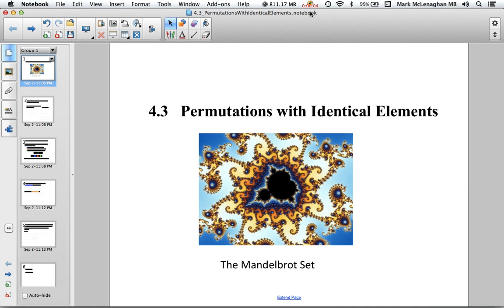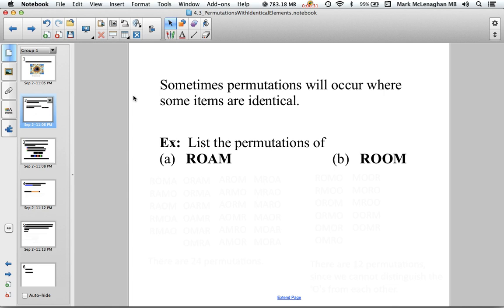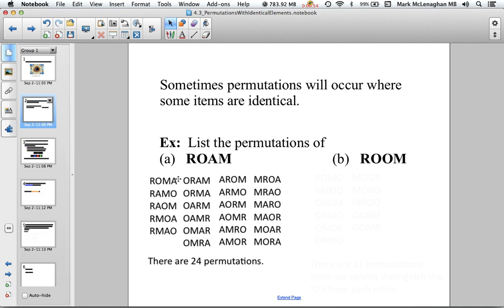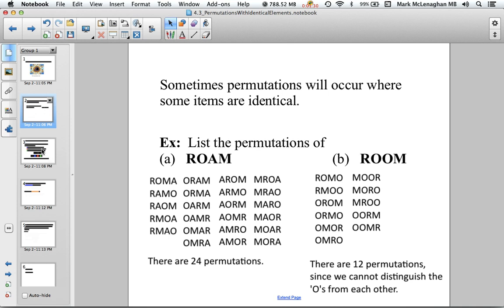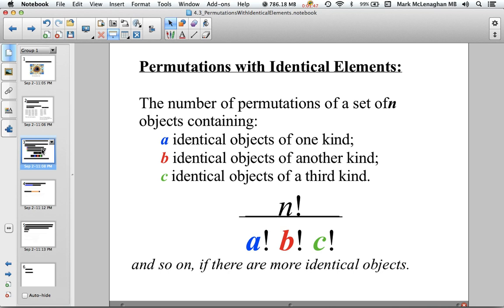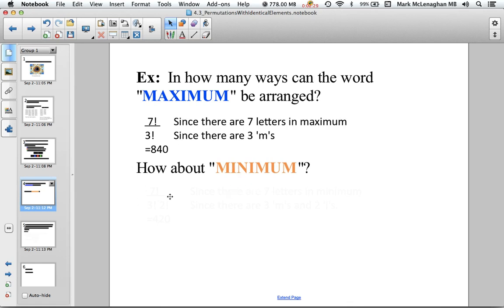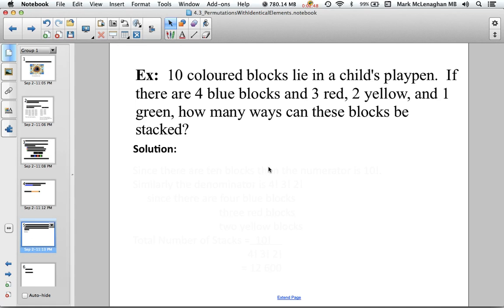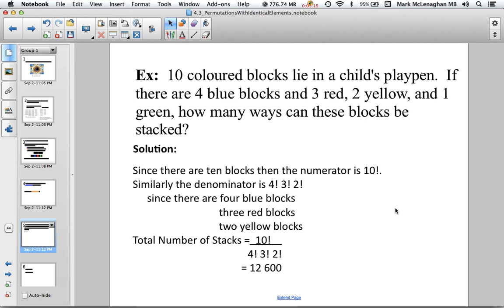4 3 Permutations with Identical Items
Permutaions with Identical Items.